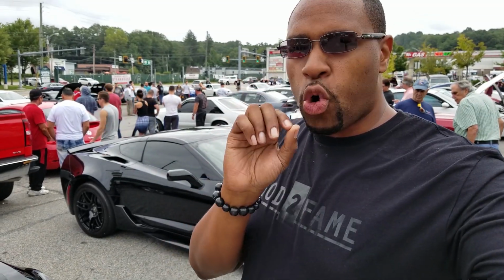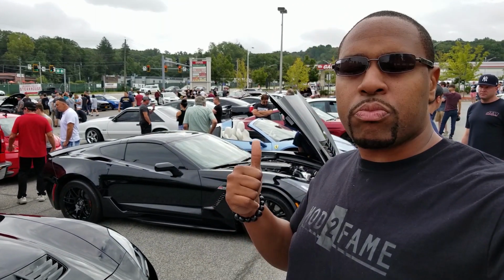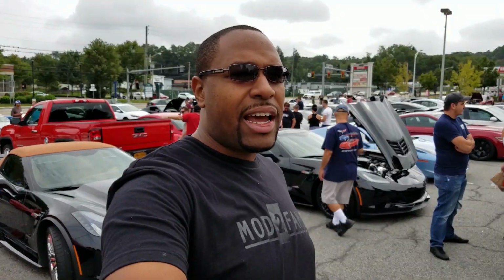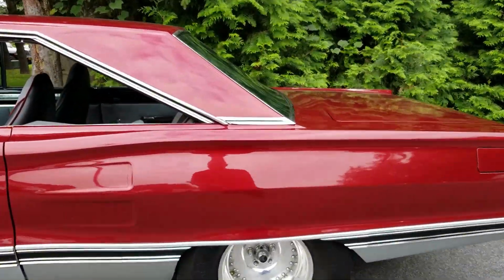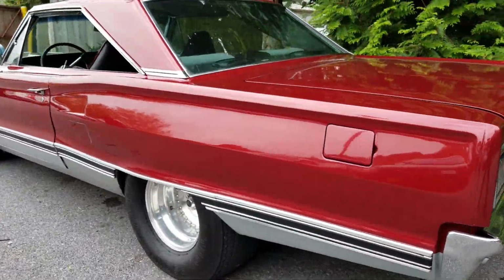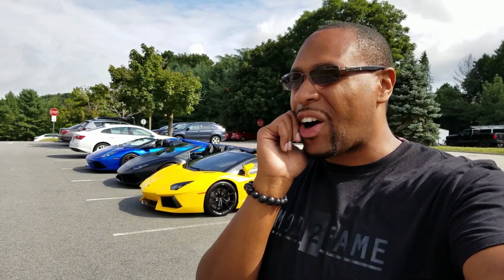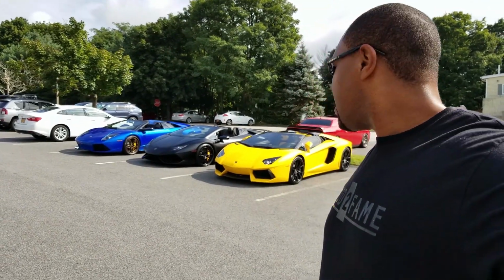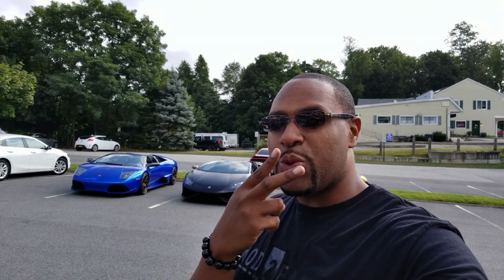Hellcat Guy Chases Lamborghini Aventador Down Back Roads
What a fun Sunday morning, jumping into Cheapokitty and carving corners with Lamborghinis. Watch as we hit Yorktown Cars and Coffee and then hit the road.

81 Pondfield Road, Suite D302

to get early access to videos, new apparel, and events.

Camera Gear :
1. DJI Mavic Pro
2. DJI New OSMO Mobile Handheld Stabilized Gimbal With OSMO Base Bundle
3. GoPro HERO4 BLACK
4. Samsung - Galaxy Note8 4G LTE with 64GB Memory Cell Phone (Unlocked) - Deepsea Blue (Certified Refurbished)
5. Samsung Galaxy Note5 N920V 32GB (Verizon Unlocked) - Blue / Black Sapphire (Certified Refurbished)
6. GoPro HERO6 Black
7. DJI Mavic Air Drone Quadcopter (Onyx Black) EVERYTHING YOU NEED Starters Bundle
8. Samsung Galaxy S8 Unlocked 64GB - US Version (Midnight Black) - US Warranty
9. GoPro Smart Remote (GoPro Official Accessory)
10. GoPro Headstrap Mount + Quick Clip (GoPro Official Mount)
11. DJI Osmo Handheld Fully Stabilized 4K 12MP Camera
12. SanDisk 200 GB Ultra Plus Micro SDXC UHS-I Card with Adapter SDSQUSC-200G-AWCIA
13. Lowepro ViewPoint BP250 - A Multi-Purpose Backpack for DJI Mavic Pro/Mavic Pro Platinum, DJI Spark, 360 Fly or GoPro Action Cameras
14. DJI Mavic Accessories Advanced Mavic - Battery Charging Hub (Advanced), Black (CP.PT.000564)
15. DJI Osmo Car Mount

Editing Gear:
1. Apple iMac MC309LL/A 21.5-Inch Desktop (Certified Refurbished)
2. Adobe Premiere Pro CC | 1 Year Subscription (Download)

Panny Mods:
1. Pedal Commander throttle response controller PC09 for VAG Group (Audi, Porsche, Volkswagen)

Maxsteel Mods:
1. K&N 77-1563KP Performance Intake Kit

Cheapokitty Mods:
1. Brakes: Power Stop (Z23-1405) Z23 Evolution Sport Brake Pads, Front
2. Brakes: Power Stop (Z23-1053) Z23 Evolution Sport Brake Pads, Rear
3. Suspension: Eibach Springs E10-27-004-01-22 Lowering Spring (for 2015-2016 Dodge Charger SRT Hellcat)
4. Cold Air Intake: K&N 33-2460 High Performance Replacement Air Filter
5. Wheels : Verde VVF-002 20x10 & 20x11 Custom Finish Mod2Fame Bronze
6. Wide Body : Lil Devil Flares
8. Tinted Lights : Luxe Auto Concepts
9. Tuner : DiabloSport Trinity with PCM Swap

Humble Pie Mods:
1. Chevrolet Corvette C5 VaraRam VR-B2 Ram Air Kit

Maserati Ghibli Mods:
1. H And R 14-17 Maserati Ghibli 3.0L 2Wd W/O Skyhook Sport Spring By Jm Auto Racing (28801-1)